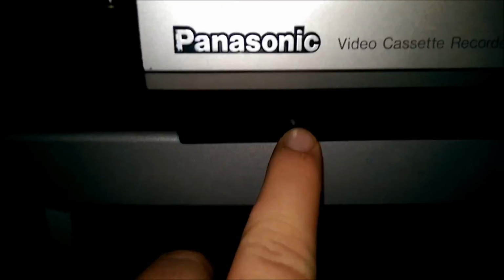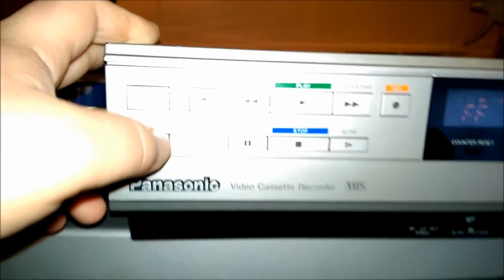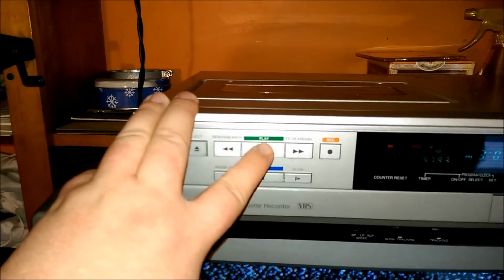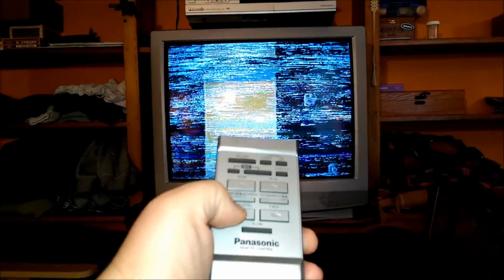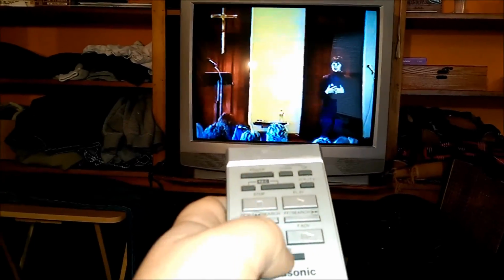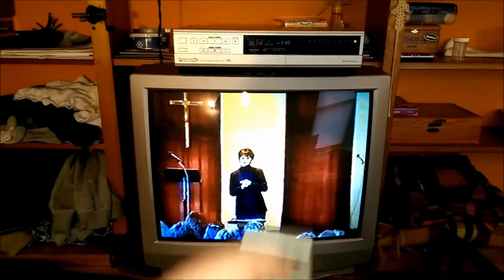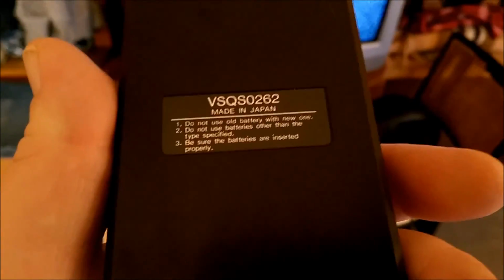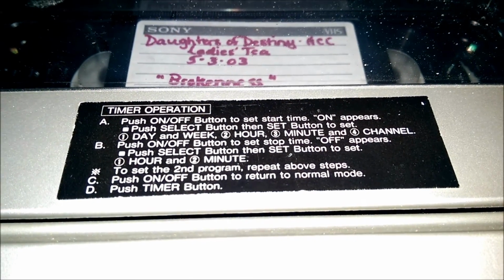Panasonic Top Loading VCR Purchased New from Montgomery Ward in 1984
Thanks to my Grandmothers neighbor Sandy. I was able to film this beautiful Panasonic Top Loading VCR Purchased New by her from Montgomery Ward in 1984. Hope you enjoy this piece of Video History.